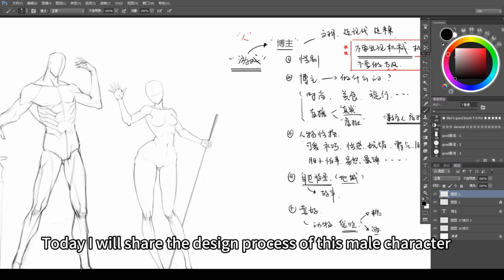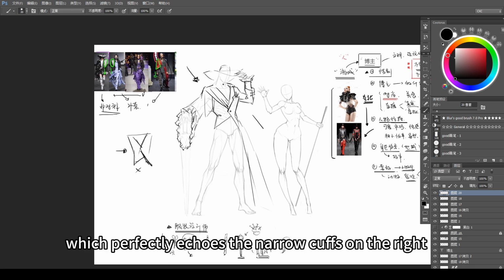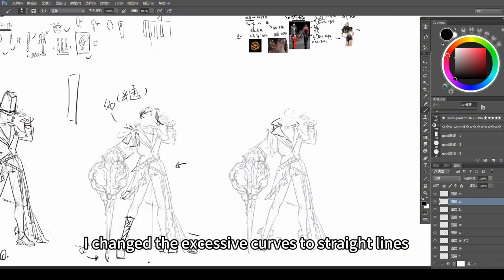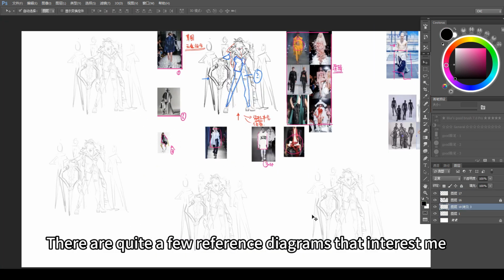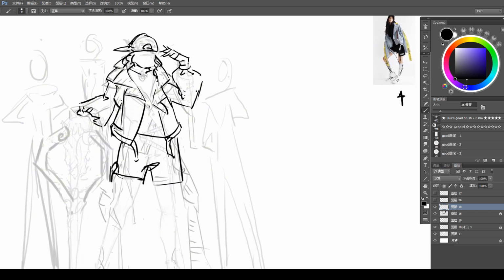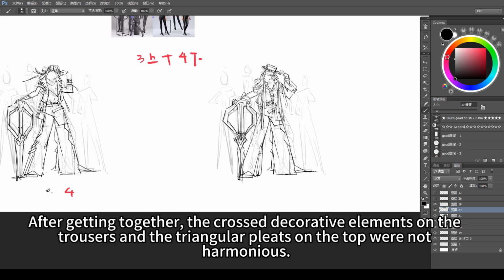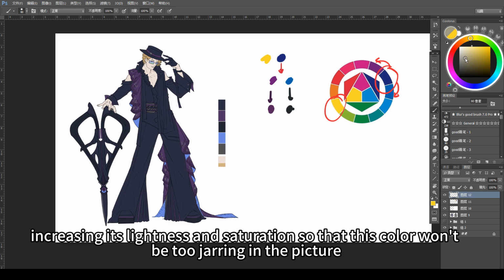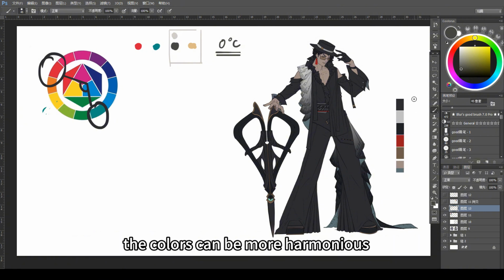Let's Build AMAZING Characters Together! Drawing for beginners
In this video, I will share the design process of this modern male character. The video shows the design derivation process of this character, from the initial idea, choosing the reference drawing, starting the initial concept sketch, making in-depth adjustments to the concept sketch, until the complete final line drawing is sorted out. At the end of the video, I shared the color matching idea for this character. I used two different color matching methods for color matching. This video only shows the design process. I will share the rendering refinement part with you all through other videos. The software used in the video is Photoshop CC. I hope this video is helpful to you who want to learn digital painting skills. Then let's start enjoying the wonderful process of painting!